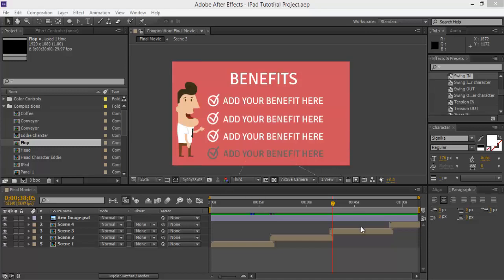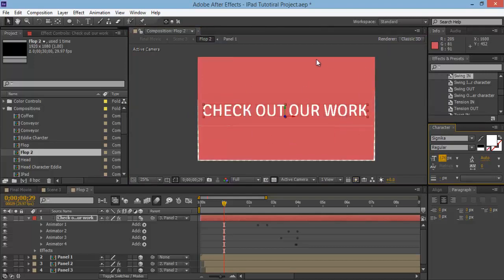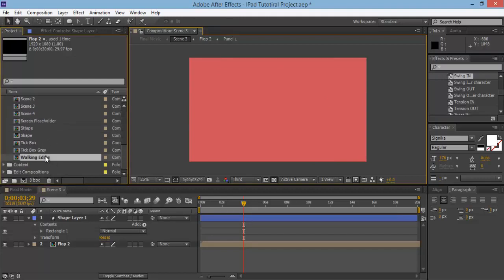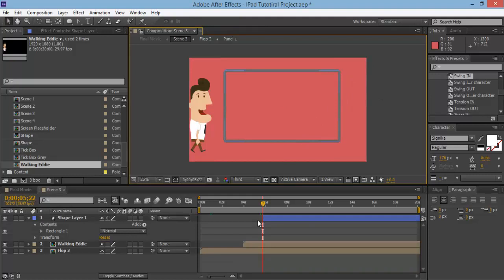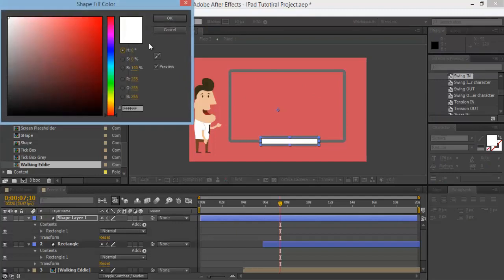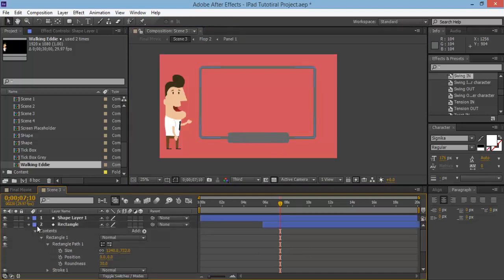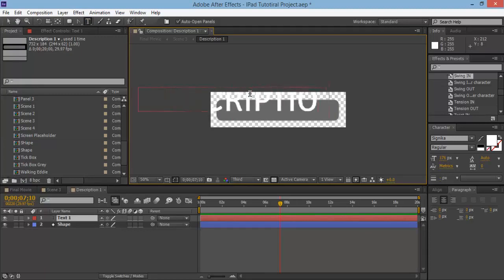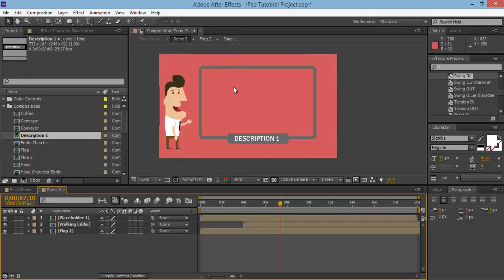LECTURE 20 CREATING VIDEO PLACEHOLDERS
Udedemy AFTER EFFECTS GENIUS
After Effects Genius is a step by step video course teaching anyone from completely newbies to intermediate users in after effects, how to create professional promotional videos.
You will learn how to create the exact video you see above in a step by step format. This is a unique course in that instead of having to learn what each feature does you will learn how to use each feature to create something amazing!

This course will arm you with all the skills you need to begin creating unique videos and video templates you can sell to businesses or others online.

WHAT'S INSIDE
Lifetime access to 26 lectures
3+ hours of high quality content
A community of 800+ students learning together!